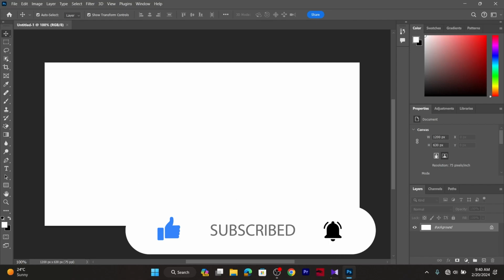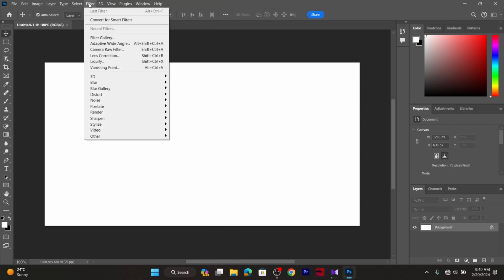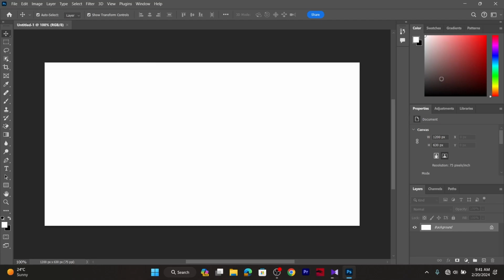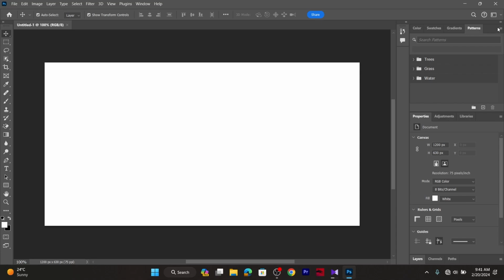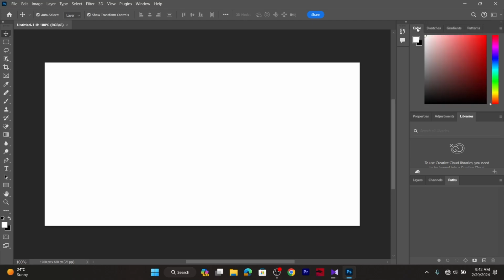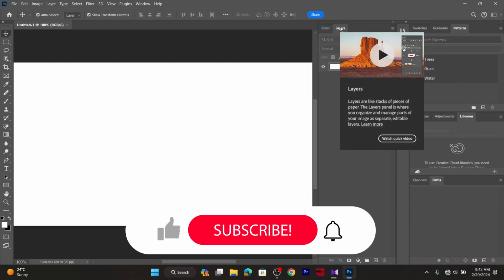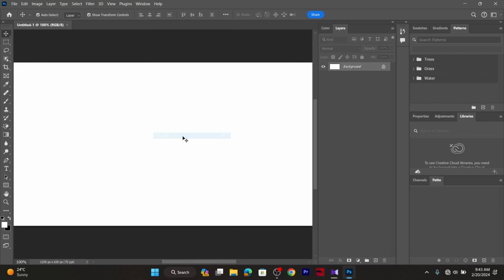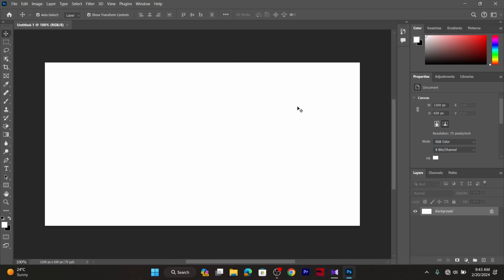Comprehensive Guide to Photoshop Interface | FREE COURSE 2024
This is just a simple tutorial on "Comprehensive Guide to Photoshop Interface | FREE COURSE 2024"